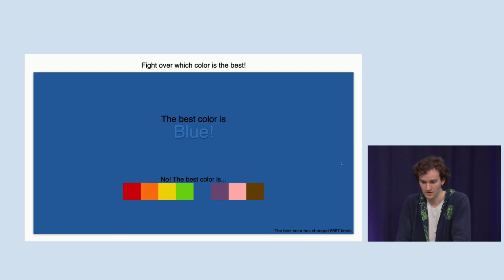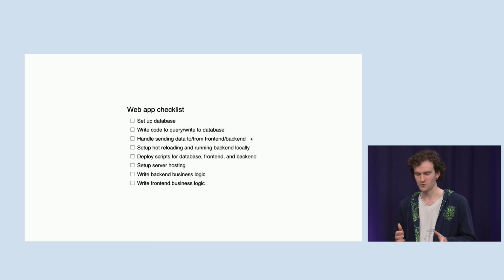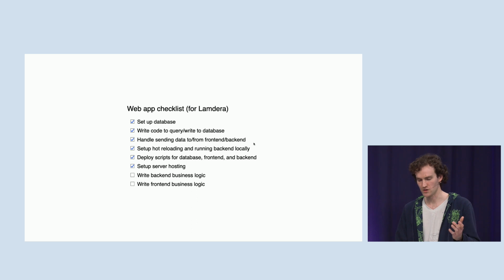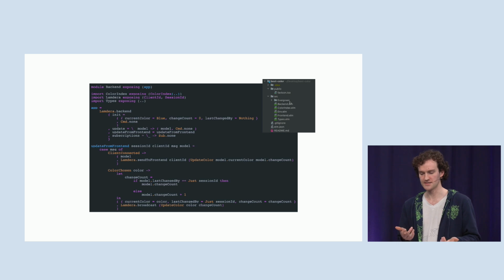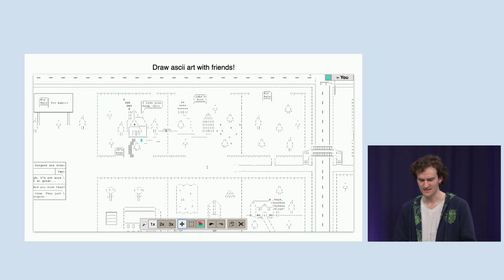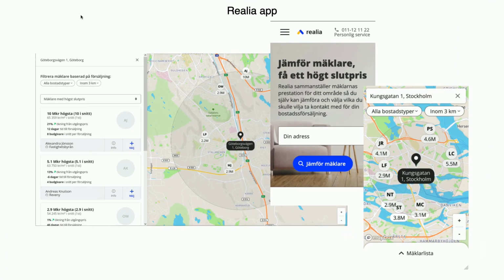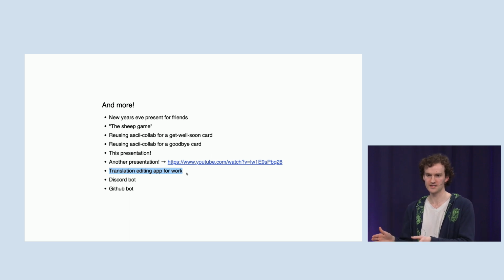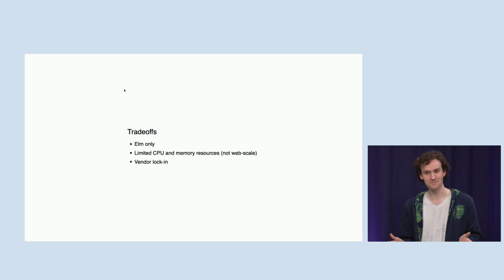Hobby scale: making web apps with minimal fuss by Martin Stewart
Creating web apps requires setting up a lot of infrastructure. Configuring a database, managing hosting, writing deploy scripts, and handling communication between the client and server are only some of the many things that need to be done. Unfortunately for many projects, this level of control isn't needed and is instead a burden.

It doesn't need to be this way though! In this presentation I'll give an overview of how you can use Elm programming language and the Lamdera framework to create web apps with little effort as well as show some of the apps I've created using it.

Martin Stewart
I'm a web developer specialized in working with the Elm programming language. In my free time I maintain a website where people can draw ascii art on a shared canvas and I run elm-review-bot, a github bot that checks Elm packages for common mistakes. I also enjoy biking and bouldering.